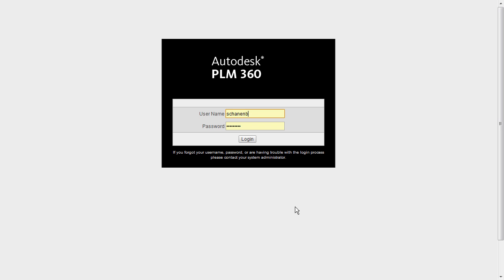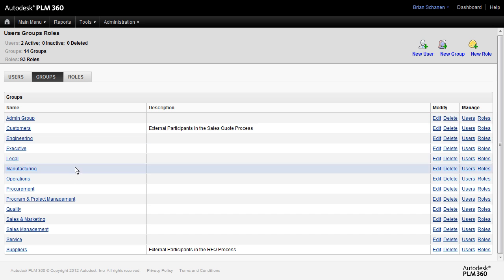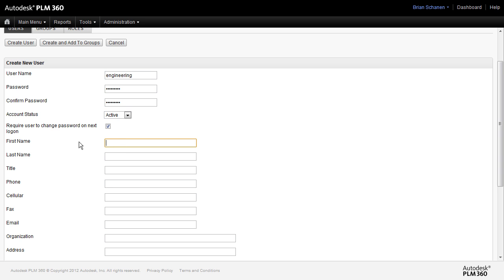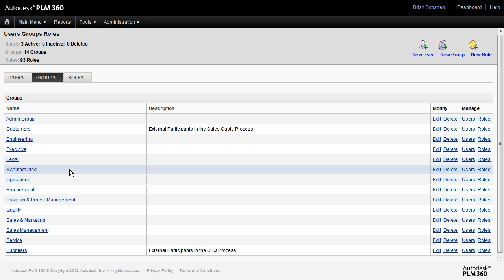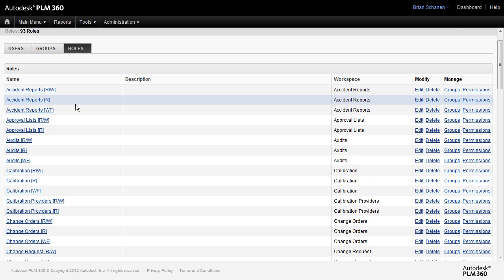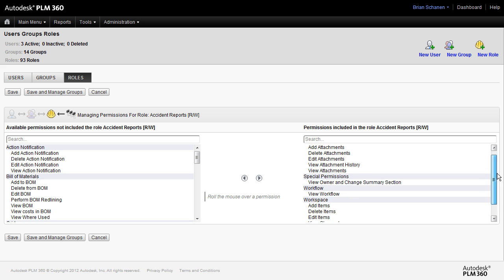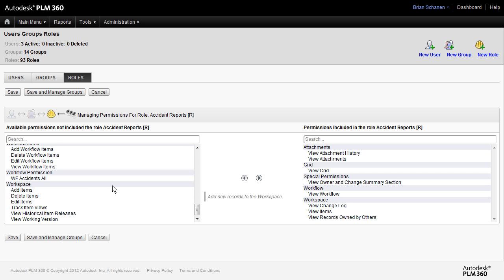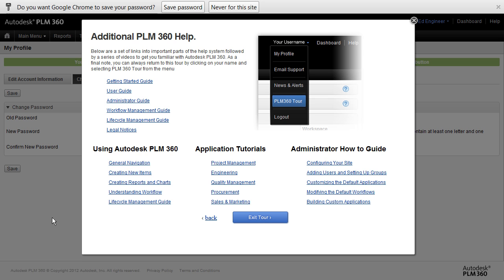Adding Users, Groups, and Roles in Fusion Lifecycle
PLM 360 is now Autodesk Fusion Lifecycle!

A crucial step in the setup and configuration of your Fusion Lifecycle is setting up your user access and security. This tutorial is aimed at the administrative role within Autodesk Fusion Lifecycle and includes an overview of how users are added to groups, and groups are assigned to roles.